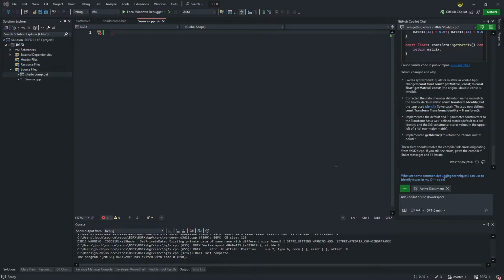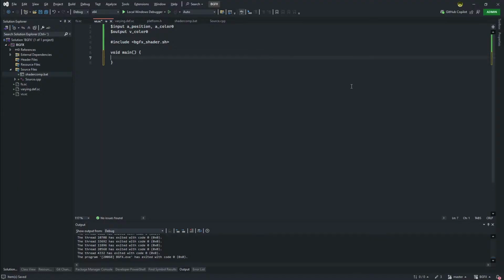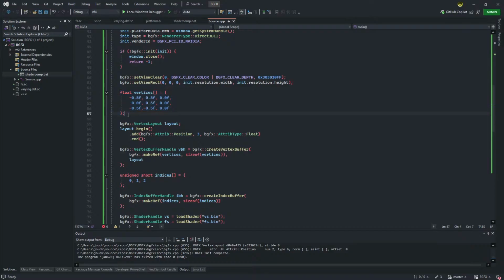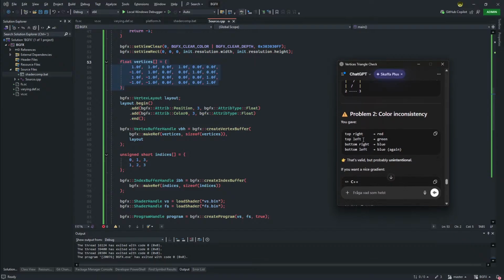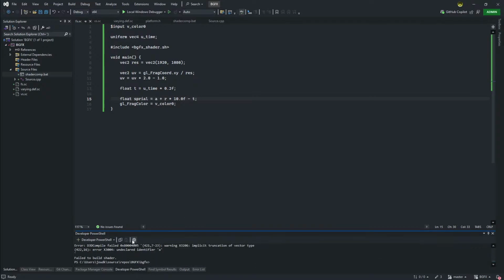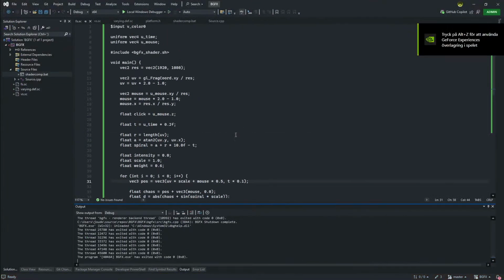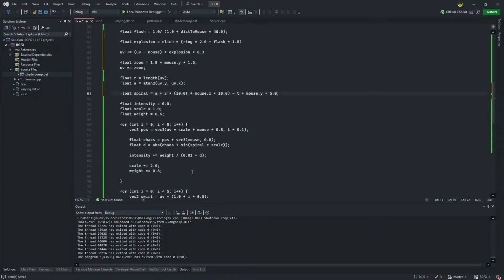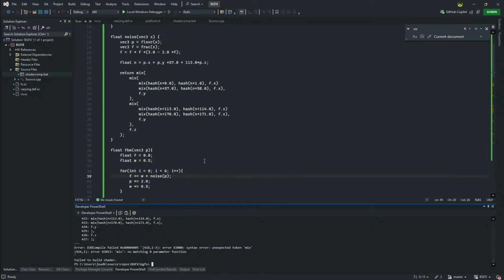Prototyping by Implementing a 2D Renderer with BGFX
in this livestream we gonna discuss on implementing a backend rendering library that being used by big games and engines including Minecraft bedrock edition with its vibrant visual, we will prototyping by writing a simple 2D Renderer